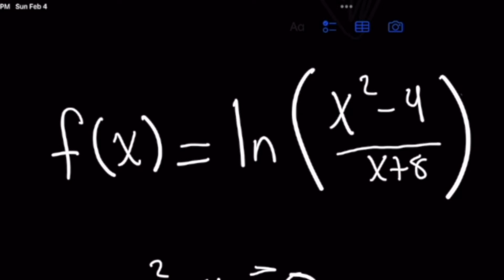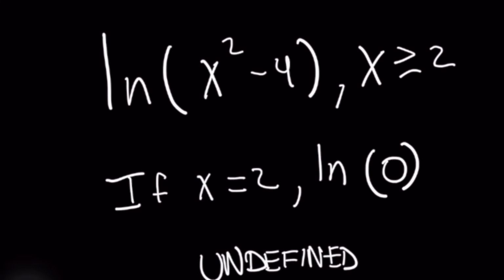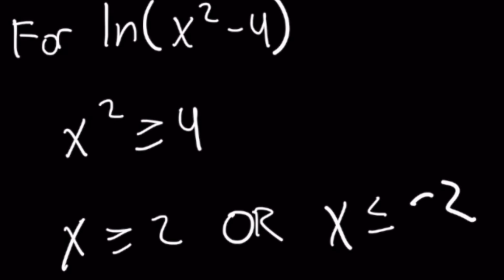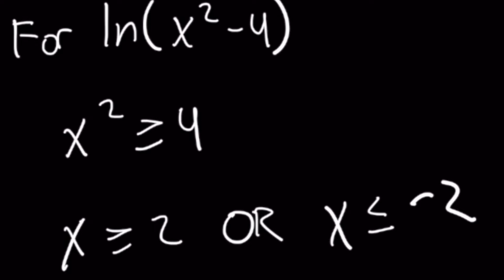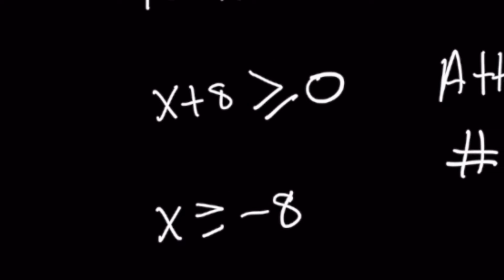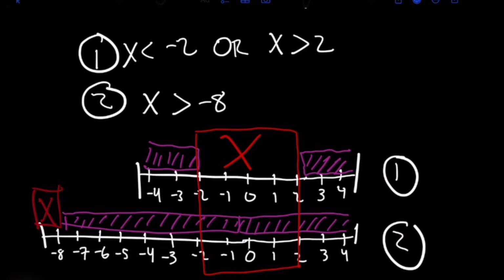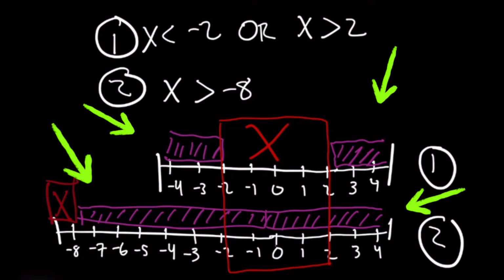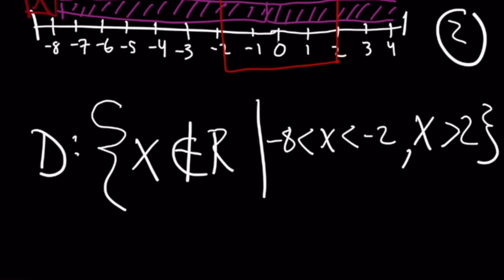Let's Fix These Lame Domain Mistakes 🛑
Let's walk through some common mistakes when finding the domain of logarithm function such as this one! Precalculus concepts can be tricky sometimes, and I want to ensure you're prepped for your AP Calculus AB exam! We'll go through some of the ways we miss parts of the domain, such as forgetting that a square root produces two ranges, while also pointing out mistakes where we include too much in the domain, such as allowing division by 0 or taking the natural log of 0. Hope you enjoy and that you can recognize these mistakes so that you rock your next exam. Enjoy!

0:00 - Introduction
0:32 - Domain of Numerator
0:53 - Fixing Mistake 1
1:28 - Fixing Mistake 2
3:00 - Domain of Denominator
3:28 - Fixing Mistake 3
4:02 - Finding The Final Domain

This graphing calculator is a beast and never failed me in college:

I loved THIS ruler in college, for engineering classes: